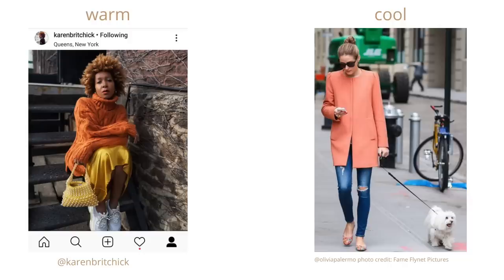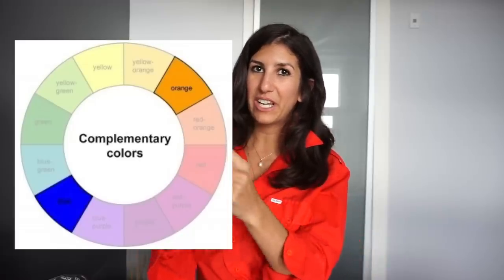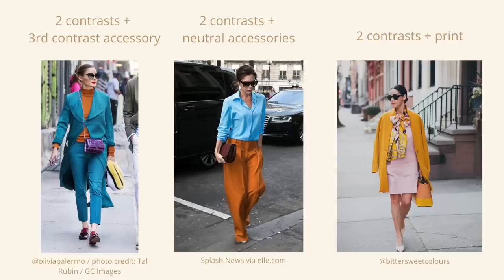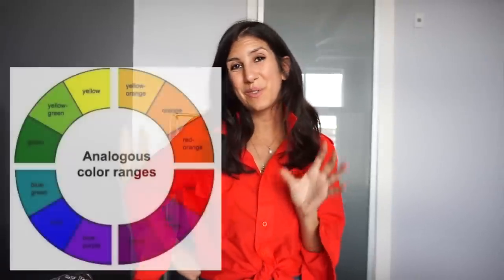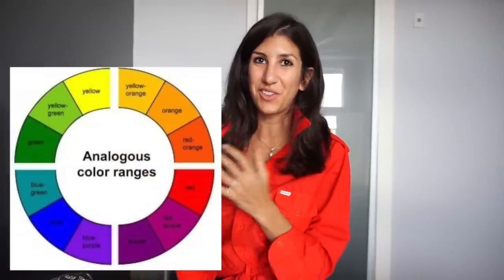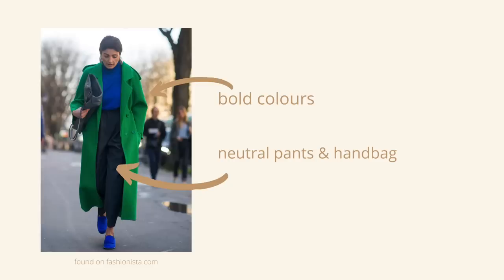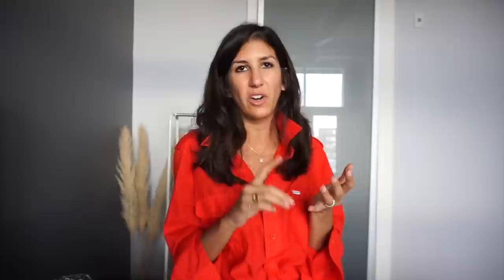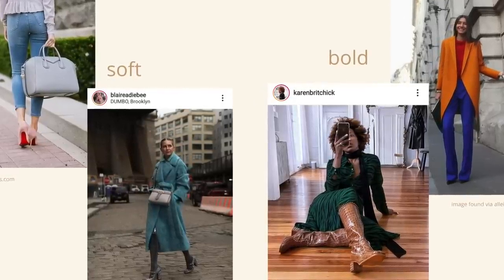How to wear & style colour | So You Actually Wear What's In Your Closet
Ciao everyone! This week I am tackling how to master colour so you can wear more colour and look chic. These are easy and general tips for adding colour to your wardrobe and wearing colour.

Alyssa
xx